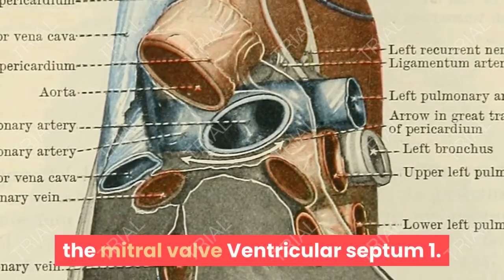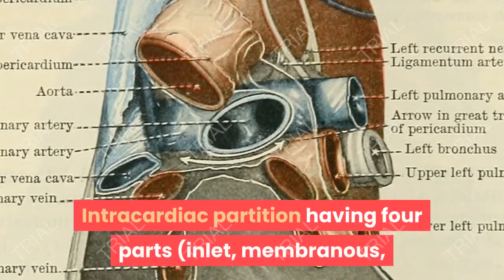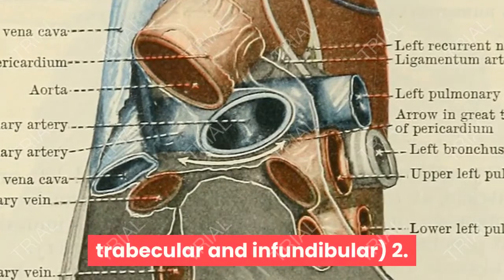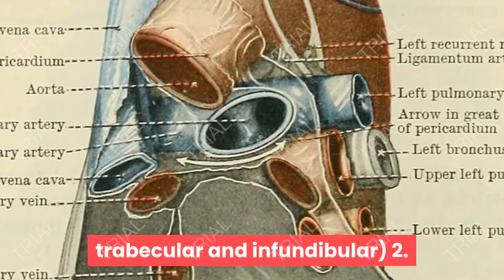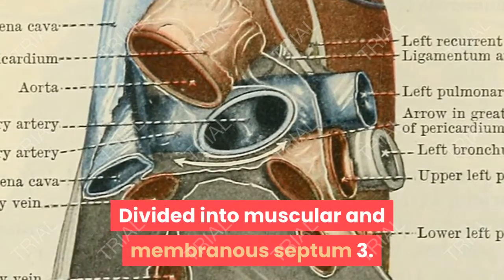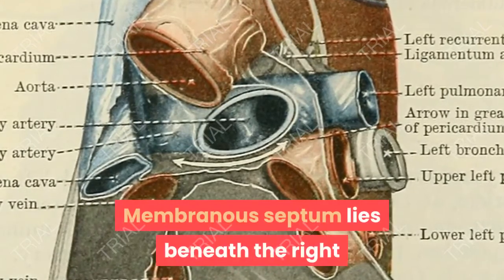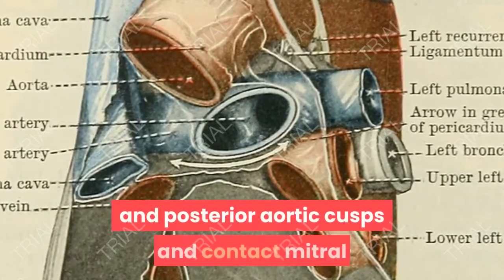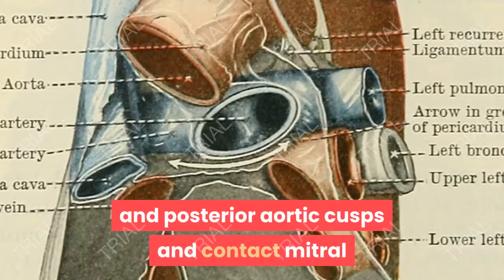cardiac cell and cardiac muscle